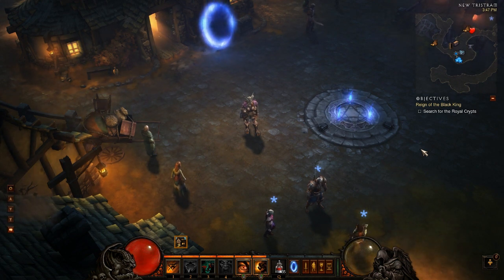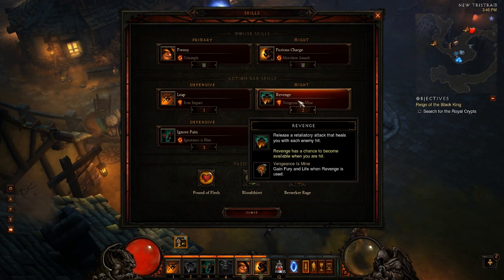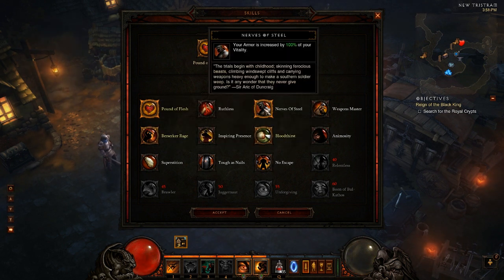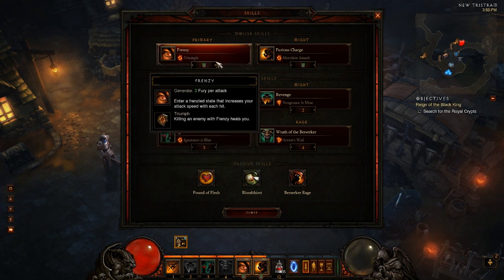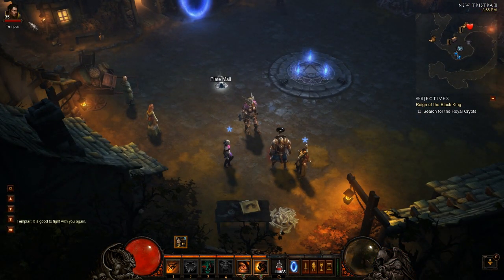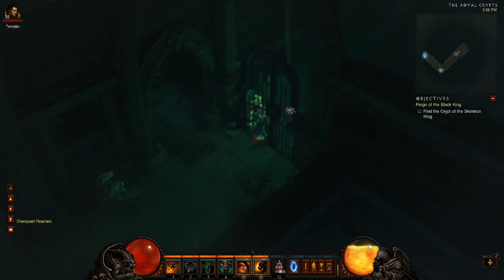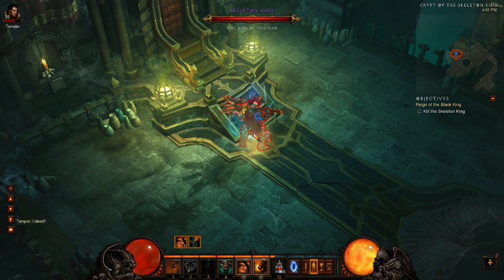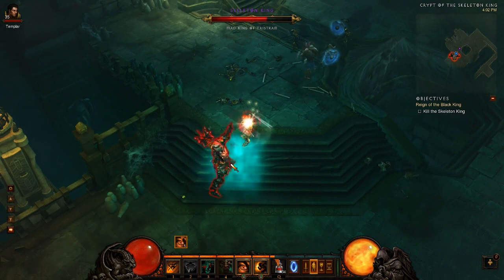Diablo 3 Barbarian Nightmare Build.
This is the build I am working with on my barb in Nightmare. So far only arcane Elites or rare creeps pose a threat to me. I have changed it here and there playing around with what is what. So this isn't my final build... but it's strong and it DOES work well.